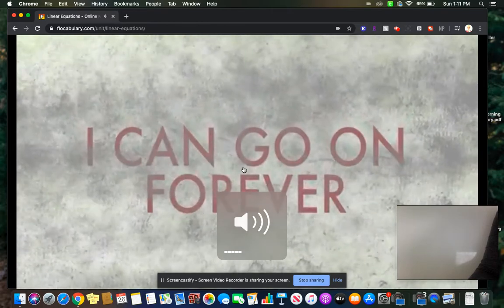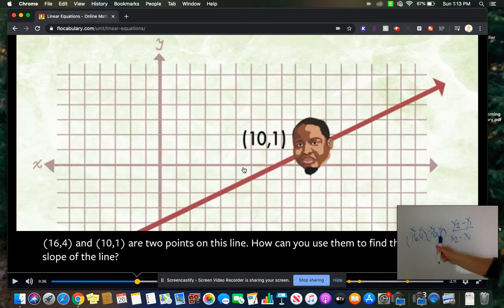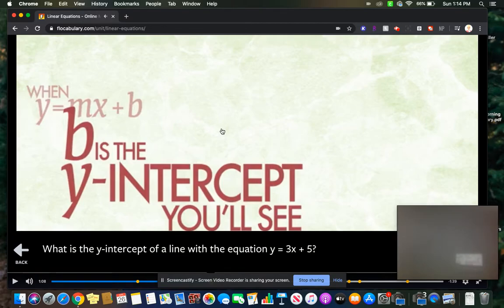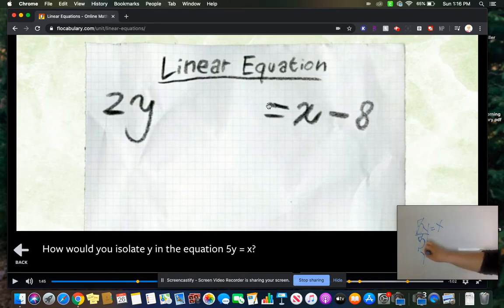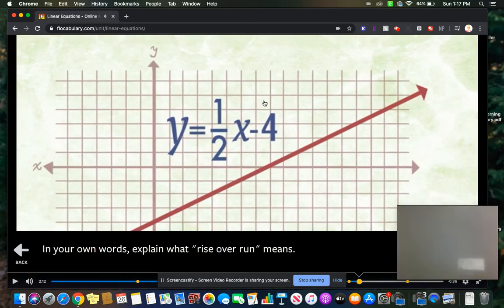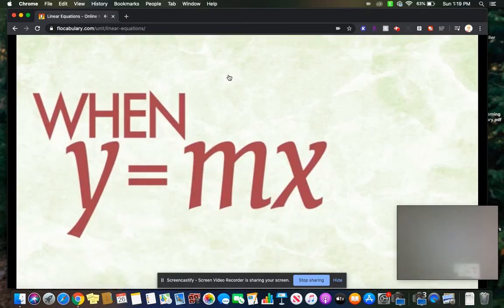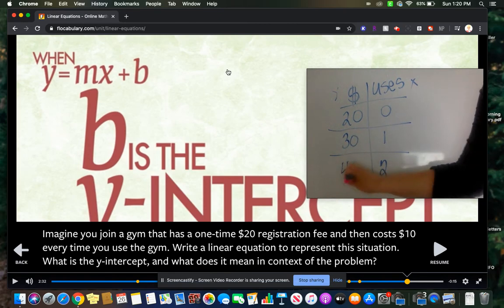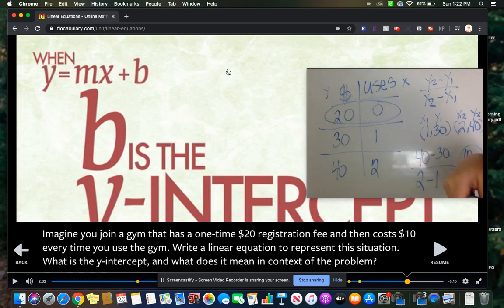Untitled: Apr 26, 2020 1:22 PM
Slope flocabulary
Video and discussion